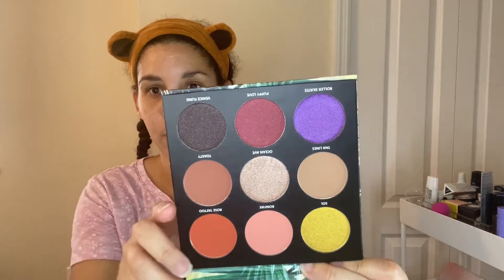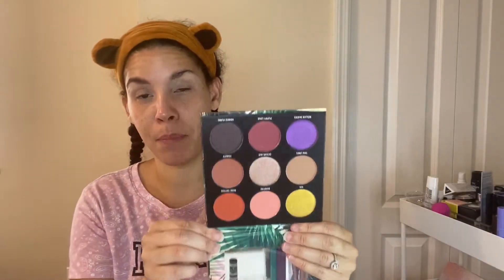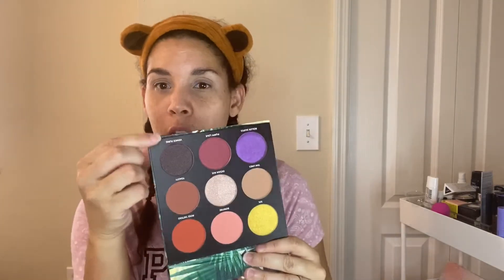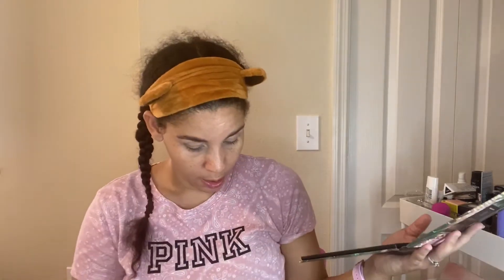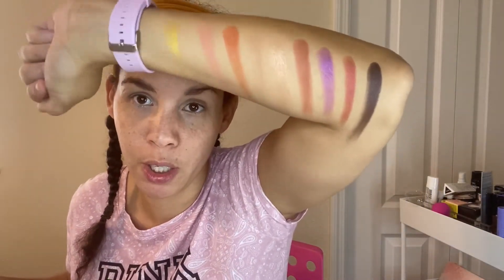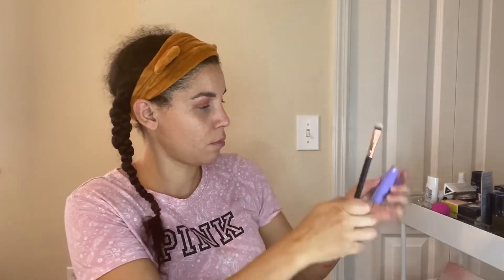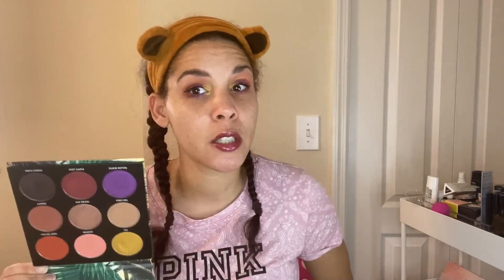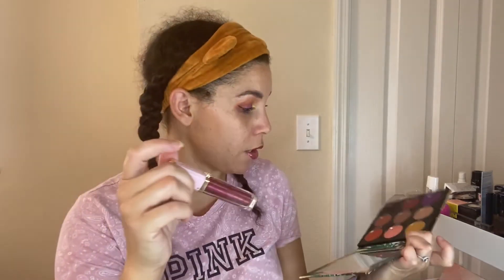BAILEY SARIAN x ESTATE COSMETICS VENICE FLING PALETTE Bailey Sarian Venice Fling Palette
Have you seen Bailey Sarian's episodes of Murder Mystery Mondays with Makeup.

Our channel is growing and I love each of the support and appreciate everyone.

Subscription services available, cancel anytime

All include a makeup bag!!!

Editing/Music Software
KineMaster